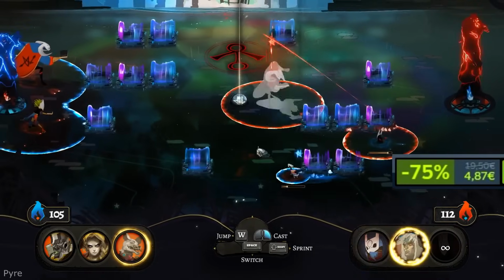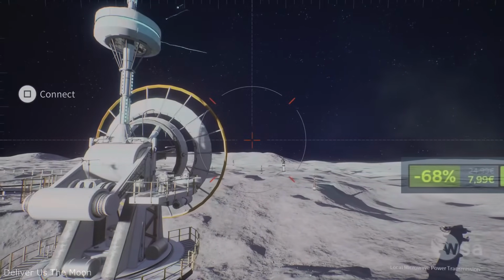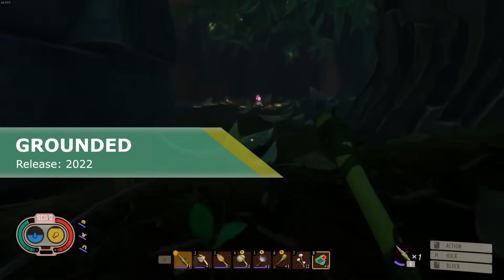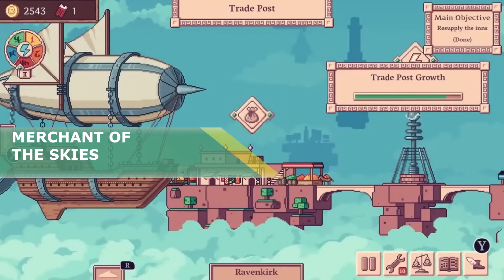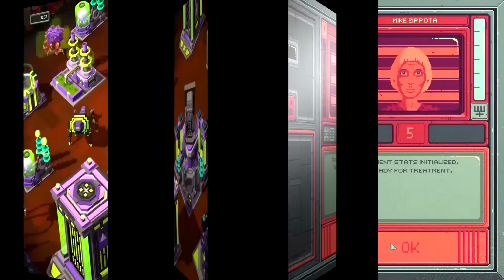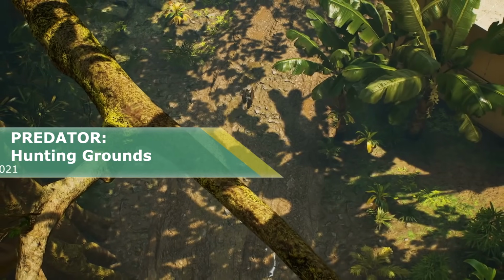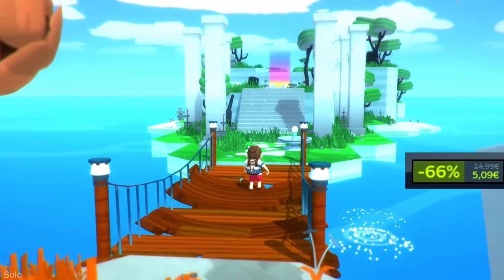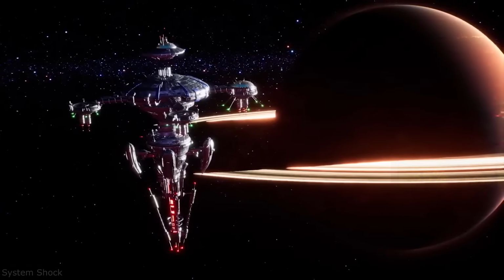100 MUST-PLAY Steam Games! 2024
100 MUST-PLAY Steam Games! 2024 || You won't find better Steam game deals than on Humble Bundle store!

Chapters:

0:00 Sea of Thieves 2023 Edition
1:08 TitanFall 2: Ultimate Edition
1:47 Pyre
2:49 The Quarry
3:52 Kingdom Come: Deliverance
4:57 Call of the Sea
5:42 Tiny Tina's Wonderlands: Chaotic Great Edition
6:31 Inmost
7:19 Mass Effect Legendary Edition
8:11 Wartales
9:16 Terminator: Resistance
10:05 Deliver Us The Moon
11:00 RAGE
11:53 The Ascent
12:45 Fallout 4
13:44 Wall World
14:23 Death in the Water 2
15:28 Iratus: Lord of the Dead
16:16 Scorn
17:08 GTFO
18:06 The Flame in the Flood
19.04 Rock of Ages 2
20:06 War for the Overworld
20:51 Source of Madness
21:34 Shadow Gambit: The Cursed Crew
22:41 Aliens: Dark Descent
23:53 Grounded
24:44 Bioshock Infinite
25:33 The Entropy Centre
26:14 The Moon Hell
27:05 Travellers Rest
27:43 The Elder Scrolls V: Skyrim Special Edition
28:45 SEASON: A letter to the future
29:32 No Man’s Sky
30:10 Brütal Legend
30:50 Two Point Campus
31:36 Moons of Madness
32:22 The Unfinished Swan
32:56 Expeditions: Viking
33:46 Batman: Arkham City GOTY Edition
34:33 Merchant of the Skies
35:22 Warhammer 40,000: Boltgun
36:13 Returnal
37:04 Blacktail
37:50 Rust
38:37 Cult of The Lamb
39:32 Sleeping Dogs: Definitive Edition
40:17 Monster Hunter Rise
41:11 Mortal Kombat 11 Ultimate + Injustice 2 Legendary Edition Bundle
41:52 BlackChain
42:49 Honey, I joined a Cult
43:43 The Deadly Tower of Monsters
44:27 Mind Scanners
45:06 8-Bit Invaders
46:17 WWE 2K23
47:15 Monster Hunter: World
47:44 Stasis: Bone Totem
48:26 Middle-earth: Shadow of Mordor Game of the Year Edition
49:31 Machinarium
50:09 Remnant 2
50:54 Terraria
51:35 Verdun
52:24 Inside + Limbo
53:11 Batman: Arkham Knight Premium Edition
54:04 Sifu
54:59 Papetura
55:47 Cuphead
56:34 Predator: Hunting Grounds
57:22 Celeste
58:04 Yonder: The Cloud Catcher Chronicles
58:39 SOULCALIBUR VI
59:17 Totally Accurate Battle Simulator
1:00:10 Journey to the Savage Planet
1:00:57 Kingdoms and Castles
1:01:56 Cyberpunk 2077
1:02:50 Titan Station
1:03:48 Lilith Odyssey
1:04:57 Far Cry 6
1:05:48 Solo
1:06:46 Foregone
1:07:30 Sunless Sea
1:08:44 Tyranny
1:09:40 Age of Darkness: Final Stand
1:10:27 Dragon Age Inquisition
1:11:18 My Friend Pedro
1:11:59 Talespire
1:13:04 Observation
1:13:56 Nioh: Complete Edition
1:14:39 Endless Legend
1:15:30 Fight Crab
1:16:30 The Hand of Merlin
1:17:11 System Shock
1:18:07 Othercide
1:18:52 Prey
1:20:11 Astroneer
1:21:03 My Time at Portia
1:21:43 Five Nations
1:22:48 Risk of Rain 2
1:23:31 The Outer Worlds
1:24:31 Batman - The Telltale Series
1:25:23 SUBSCRIBE!!!

best winter sale deals
best steam winter sale deals
best steam winter sale games
best games of steam winter sale 2023

My live adventures Channel (see me travel around!): @ColdBeerAdventures
My Nintendo Channel: @ColdBeerNintendo

SUPPORTERS 5$ OR MORE HALL OF FAME - The best of the best!

Timothy Mungin, Fresh Air Coffee walks, Hooded Horse, Dan Riley,  Eduardo Ribeiro, The Casual Dan Show!, Ape Monkey

Music: Role Player, Youtube's Free Library